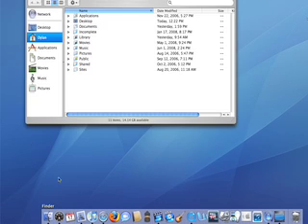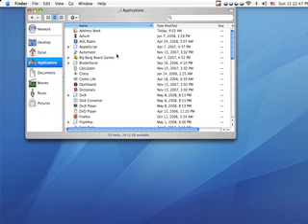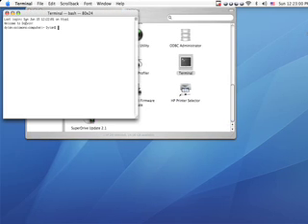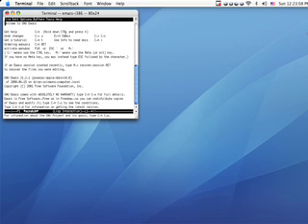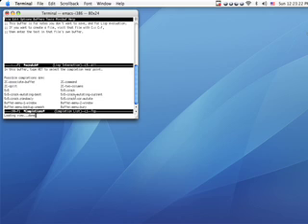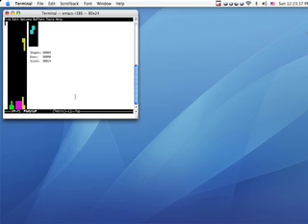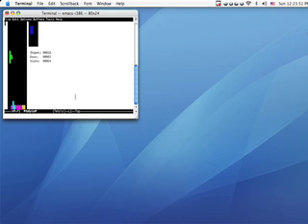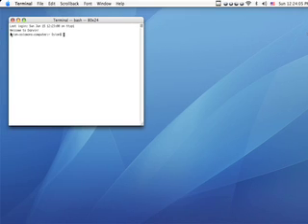Tetris on Macs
How to play tetris on macs, without connecting to internet.

1. Open Terminal
2. Type in emacs and press enter
3. Press the Escape key
4. Type x tetris and press enter